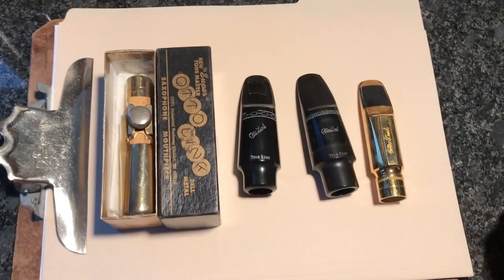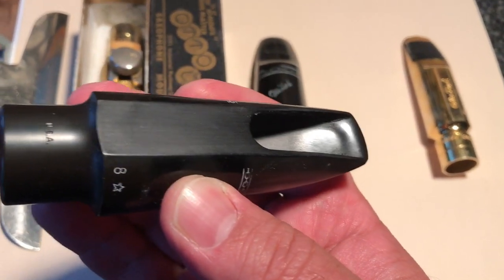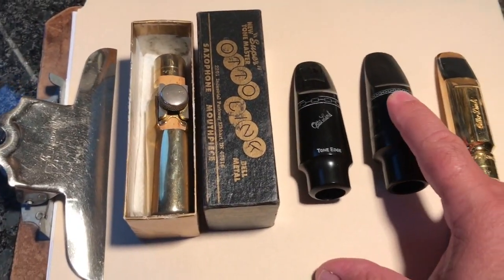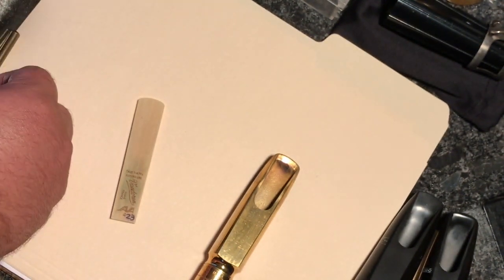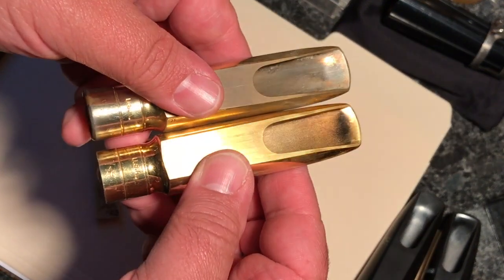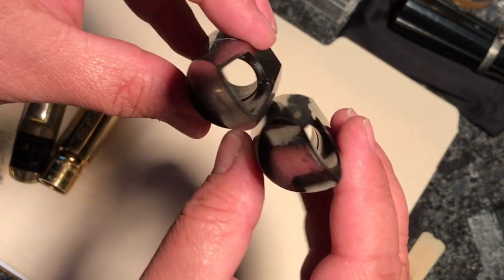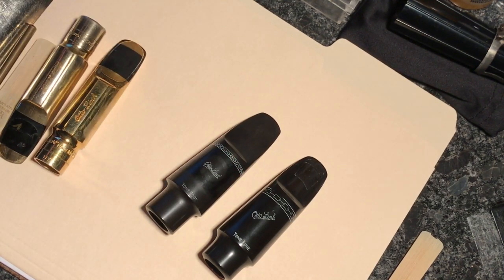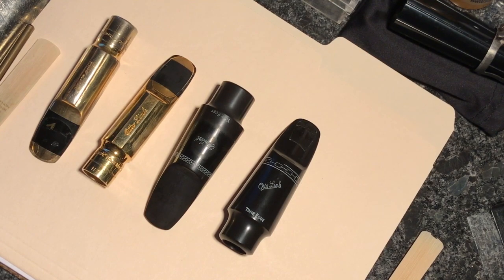LinkGeek 1 First Look Saxophone Mouthpiece Baffles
I'm hoping you will enjoy this multi part series in which we will be installing a baffle (or insert) into a tenor saxophone mouthpiece. Do not try this at home. I am not an expert mouthpiece craftsman in anyway. I do not suggest working on your own mouthpieces in anyway. I do however have some small files and some epoxy and an unneeded tenor sax mouthpiece. Learning to work on mouthpieces takes just as much time and practice as playing the instrument itself. We're going to make an attempt to add a simple baffle to this mouthpiece and we will play tested before-and-after. We will take a  look at the materials that were going to try to use, and the kind of work we will do to create the the finished product. Who knows what we will end up with.